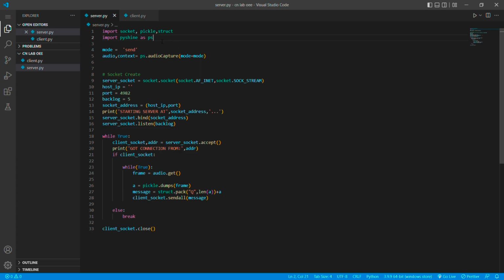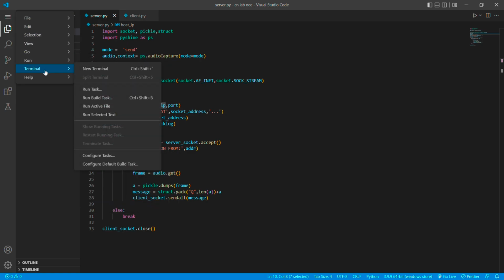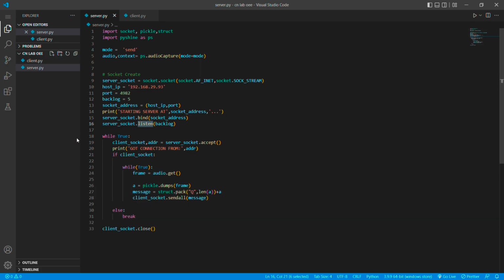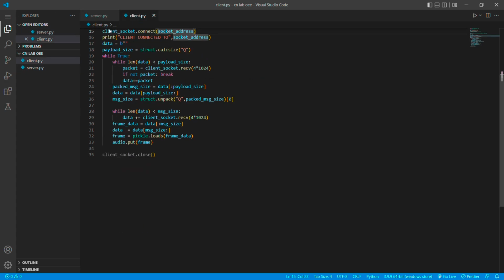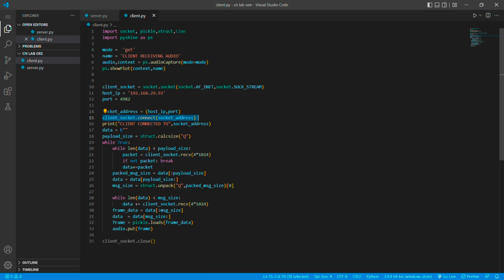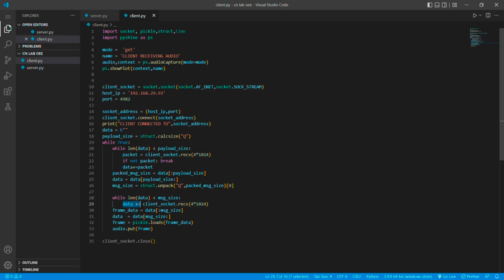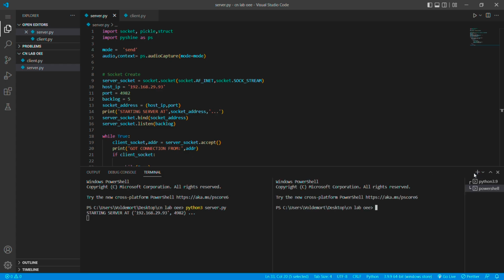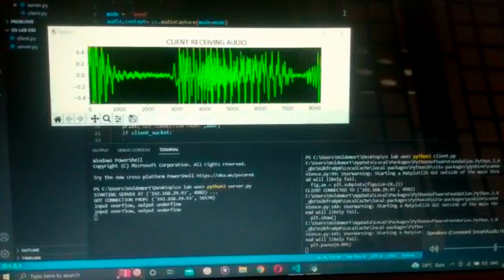Send and receive live audio using stock programming in python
By Mansoora Muskan
Under the guidance of Smt. Sudha V Pareddy